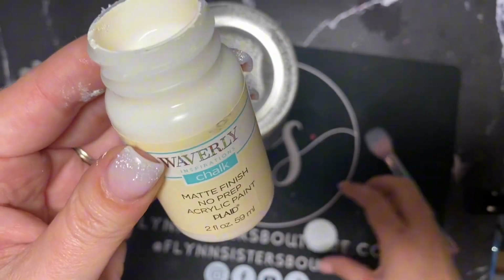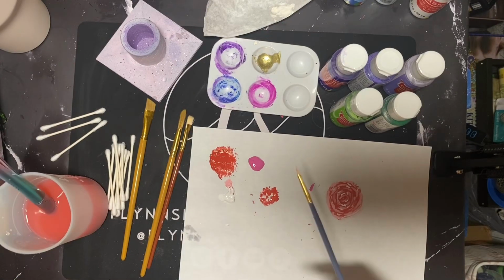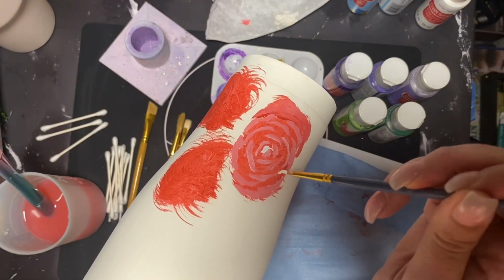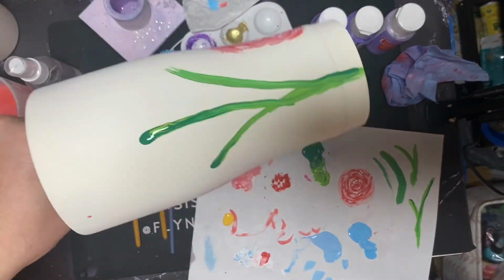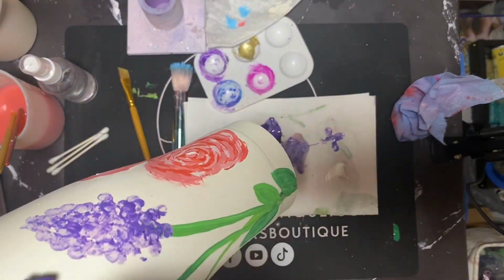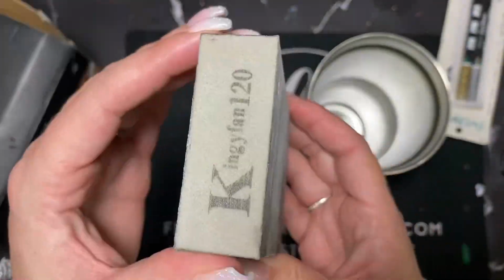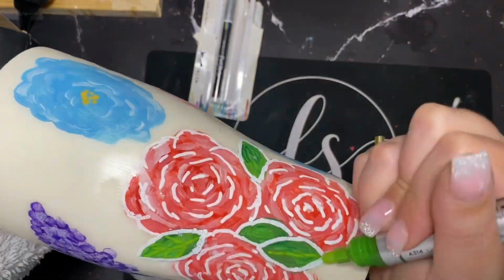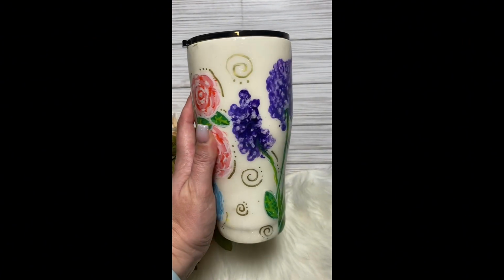Hand painted floral tumbler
Hi Friends! Welcome back or welcome if you’re new to my channel!! Today we will be making a 30oz modern curve hand painted floral tumbler! I hope you all enjoy and if you have any questions or comments please leave them for me I truly love interacting with all of you so much and I do my very best to reply to all comments. This is in my Etsy shop and is ready to ship, but I do custom order all the time so feel free to comment or message me if you are wanting to place an order! I hope you enjoy this tutorial and thank you all so much for your support it means so very much to me!

Code: BTB10

🚨Please note that resin products and other chemicals shown in my videos should be used with caution. Always read and follow safety labels on all products you are using. Boundless Treasures Boutique is not liable for any damages or health issues that may occur with any products recommended. Always educate yourself before using any products.

Colors used: white, Bright Red, green, dark green , violet and purple